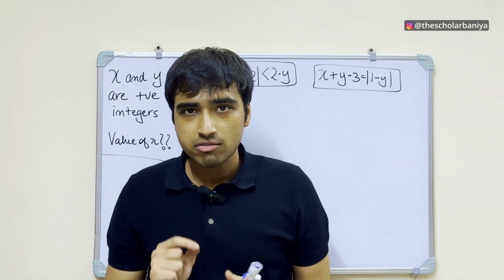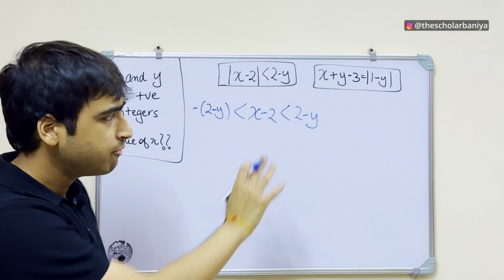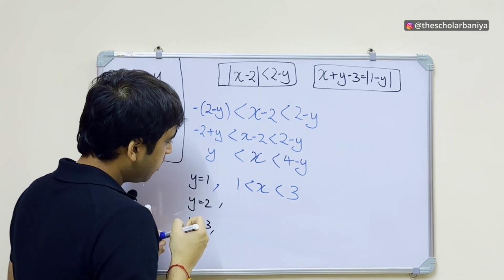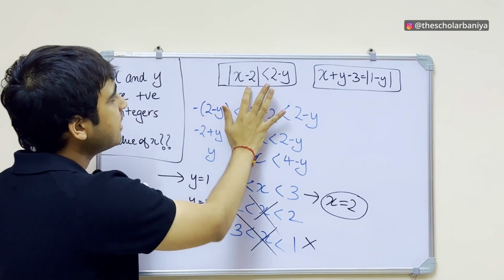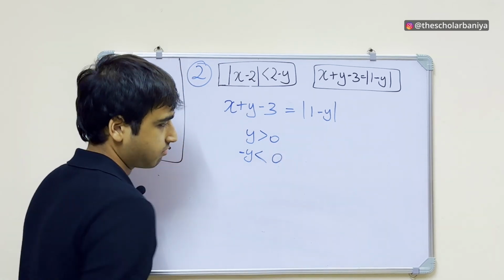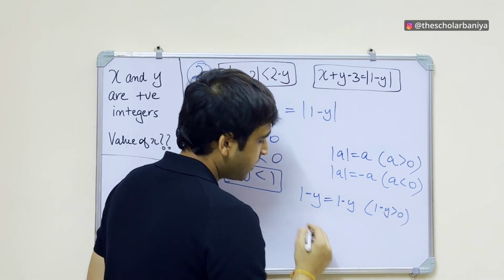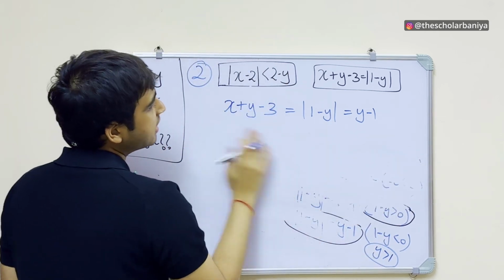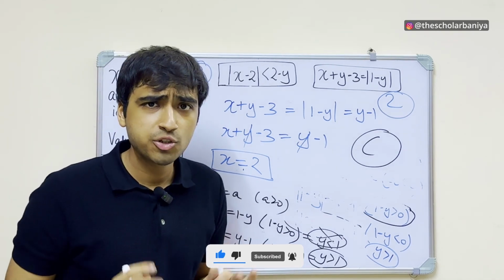Ch:3 Pt-34 | GRE Test & GMAT 2024 Prep | Real GRE Exam Questions for a Perfect 170 in GRE Quant